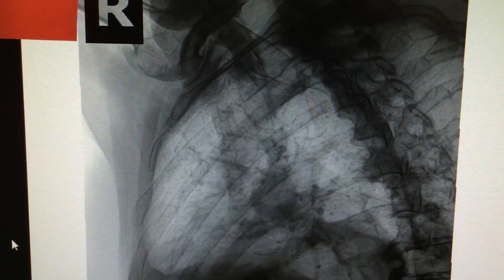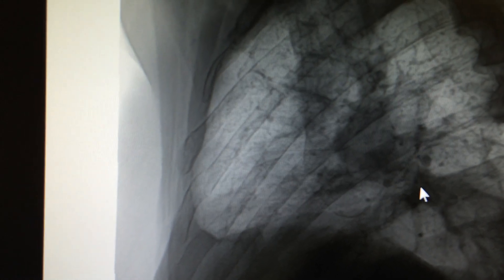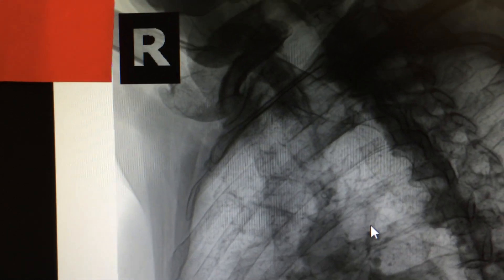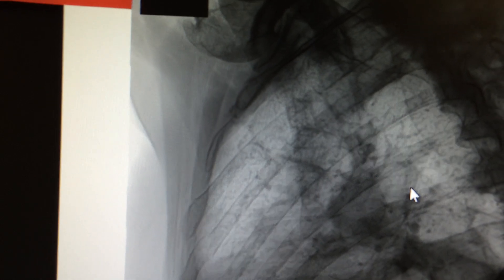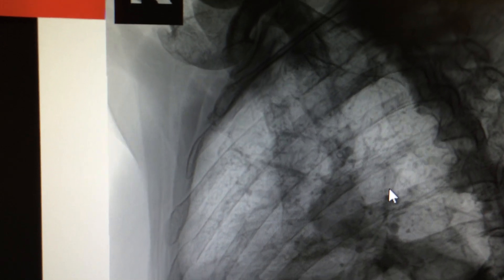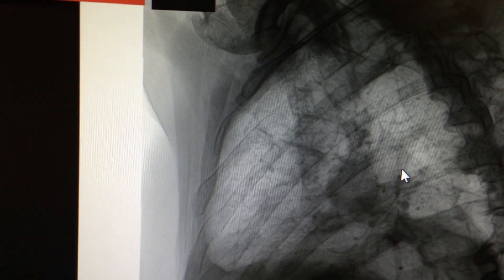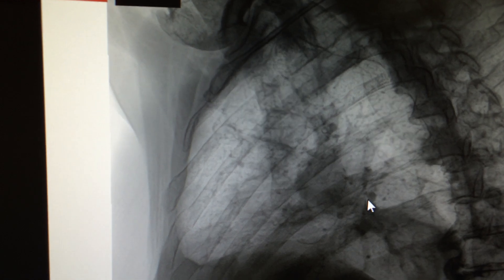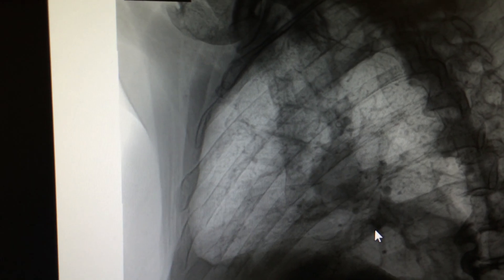Displaced Rib Fractures: Identification on X ray, and Treatment